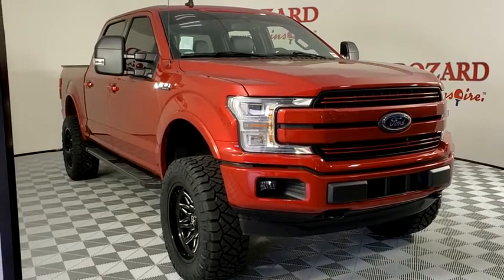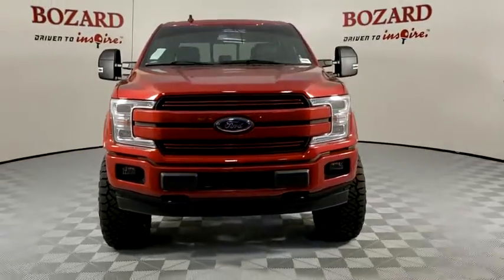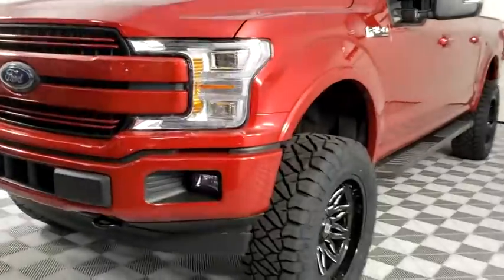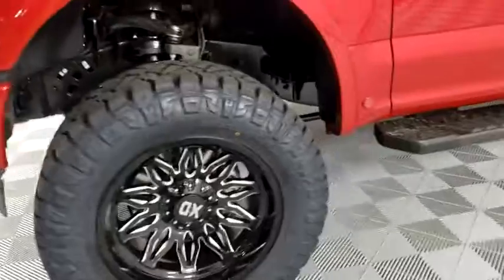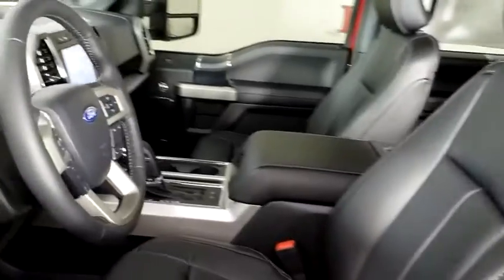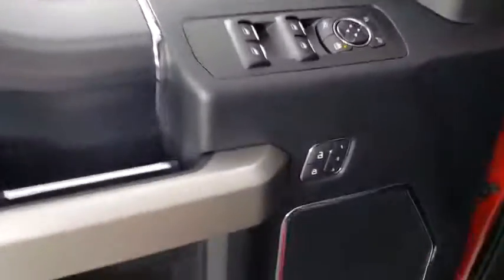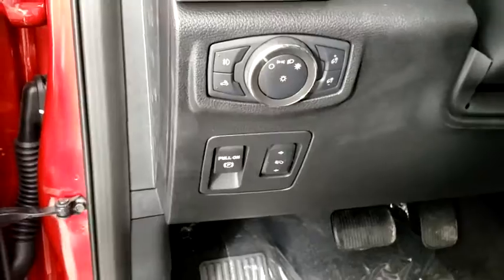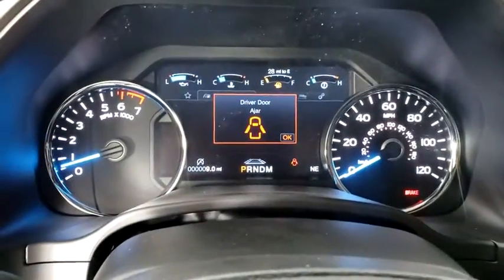2020 Ford F-150 Saint Johns, Jacksonville, Daytona Beach, Orlando, St. Augustine, FL 203897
Red New 2020 Ford F-150 available in Jacksonville, Florida at Bozard Ford Lincoln. Servicing the Saint Johns, Daytona Beach, Orlando, St. Augustine, FL area.